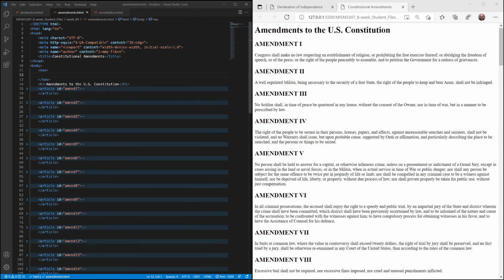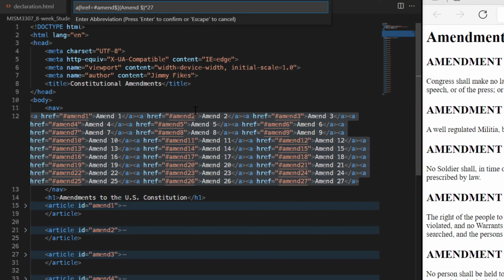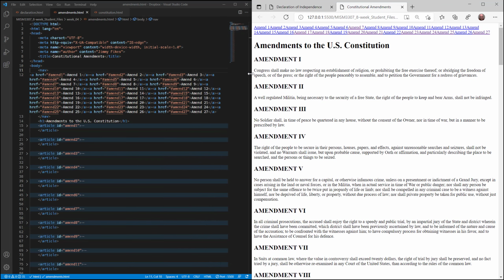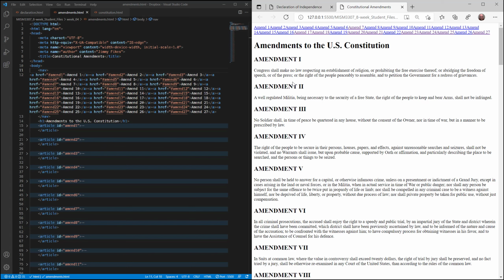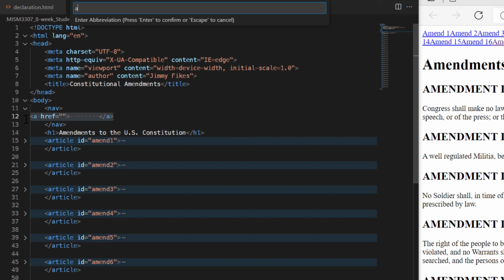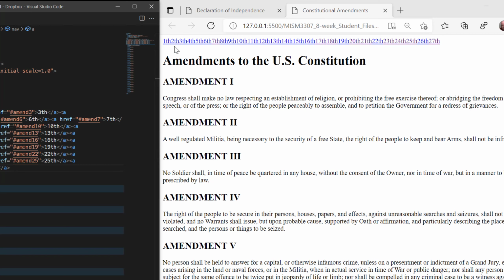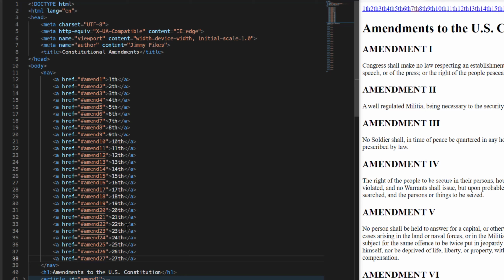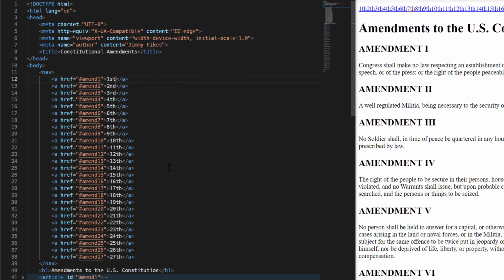Using ordinal numbers in fragment links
I demonstrate how to use ordinal numbers to save space when creating links to fragments. This saves space on a web page, and is consistent with the Mobile First design approach.